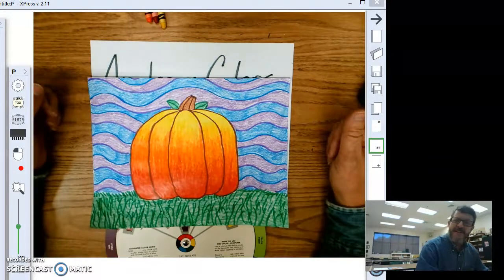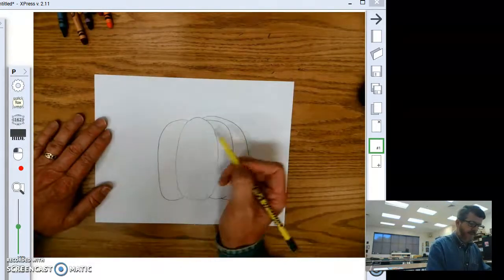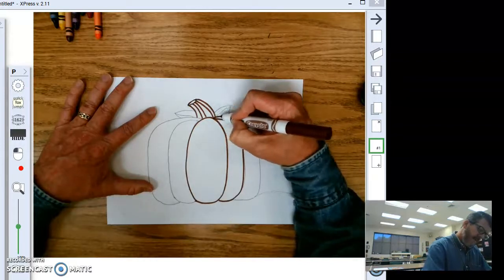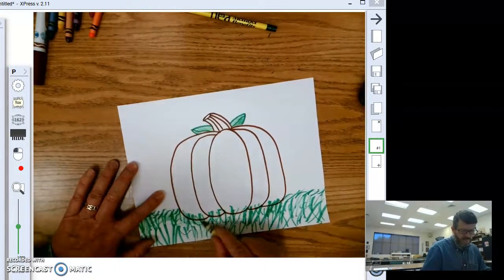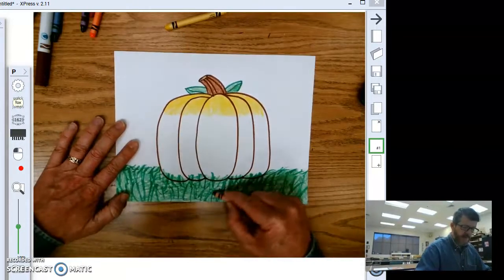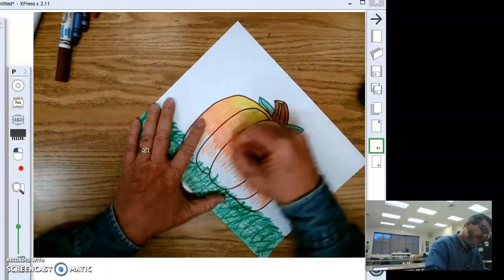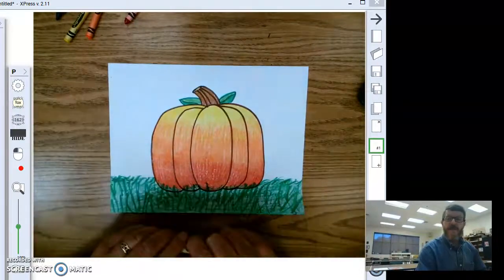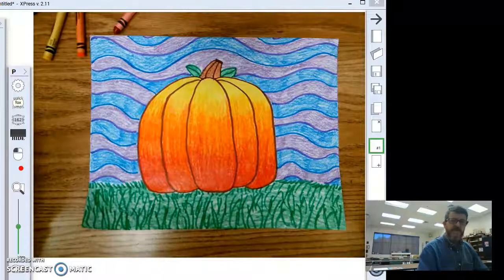3-PumpkinAnalogousColors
3rd Graders will use warm, analogous colors in their autumn pumpkins.